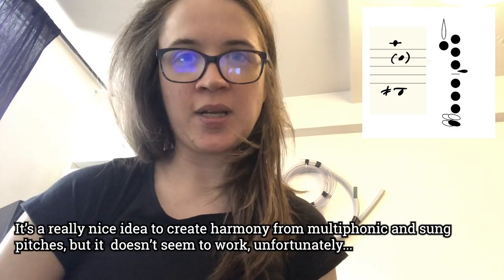Bb Clarinet Multiphonic #153 - Explanation/Exploration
In this video I demonstrate the pitch and articulation possibilities of Bb clarinet multiphonic #92 from this blog post

Are these videos useful/entertaining/informative? I'm just getting started with creating more video content that works alongside my blog, so feedback is extremely useful.

And have a look at the Garden of Forking Paths blog